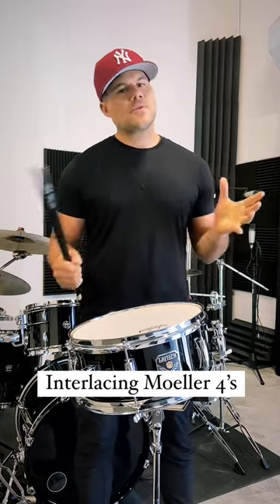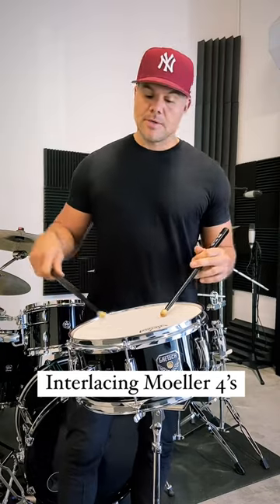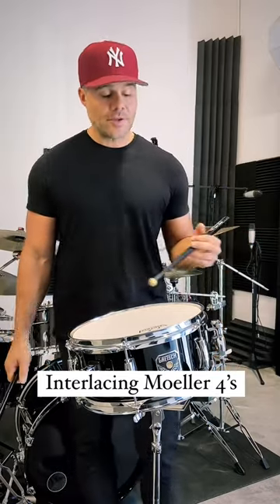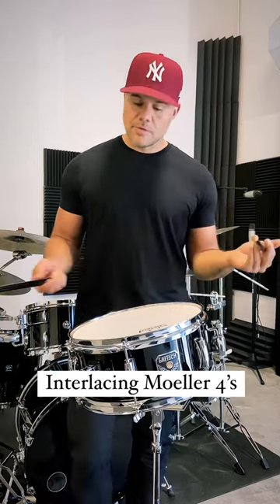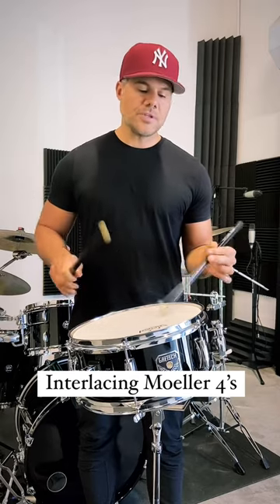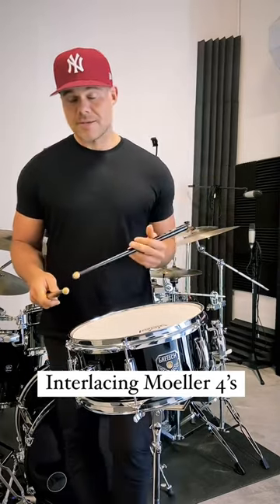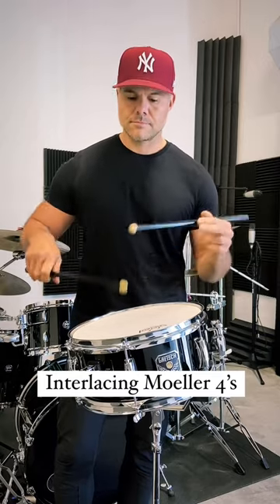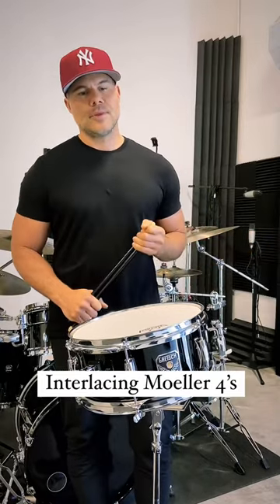Another one right from the Mastering the Traditional Grip course.